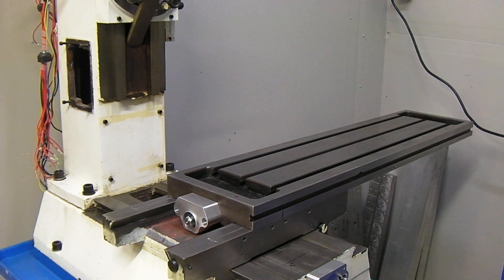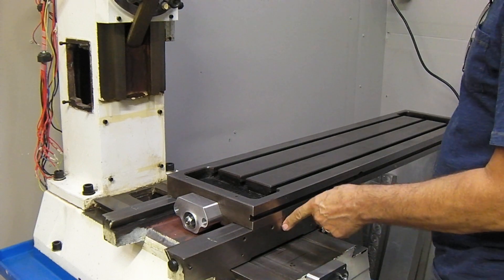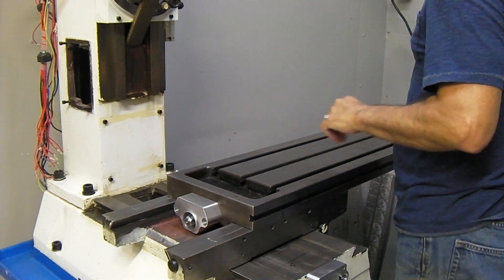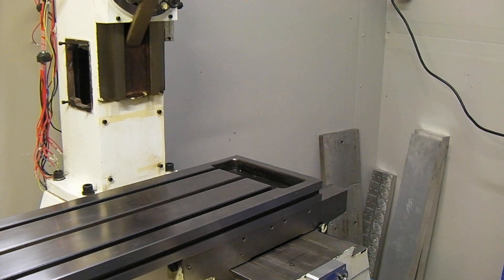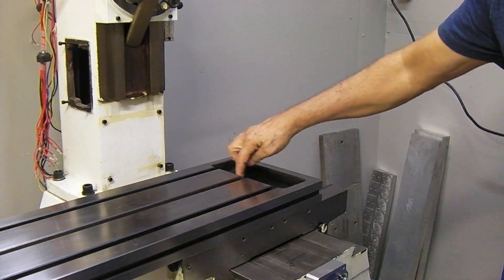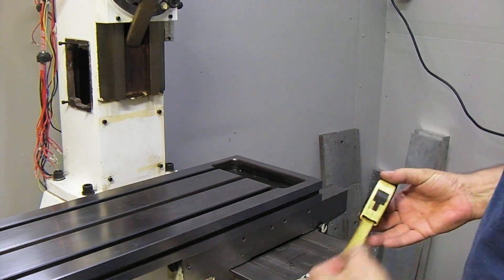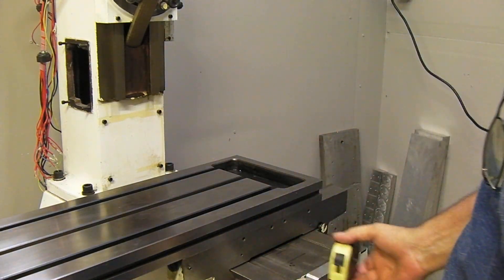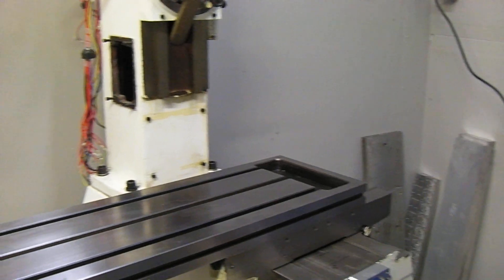PM-940 X travel test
I did a quick test of the travel on the PM-940 X axes. It was just over 31" which is quite nice. If I flip the ball nut it will make it a bit easier to install because you could add the screw after the table is on.
The ball nut flange is the bottom out point. If I trimmed it, it would bottom out on the stepper motor mount on one side and the ball nut on the support side. I don't like that better because you could break the motor mount off.